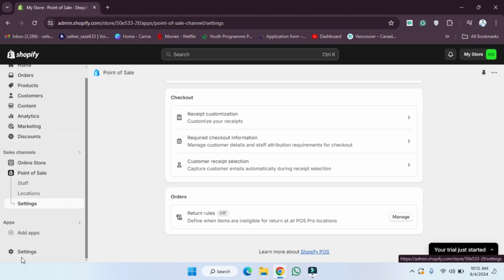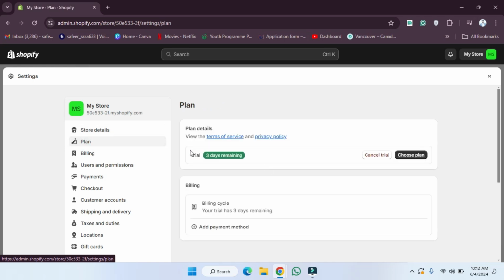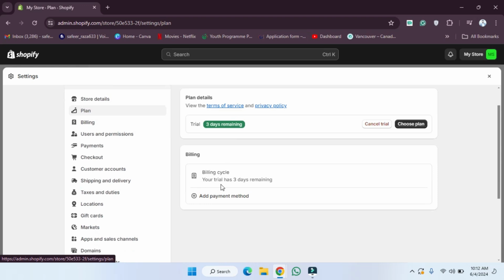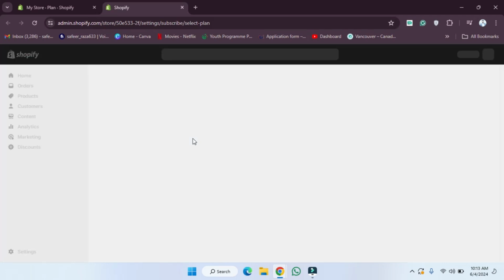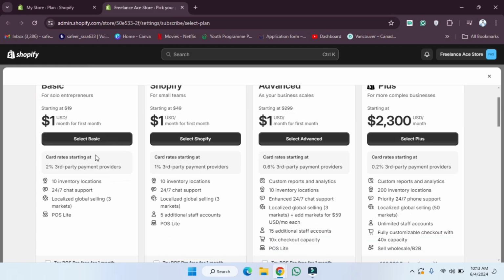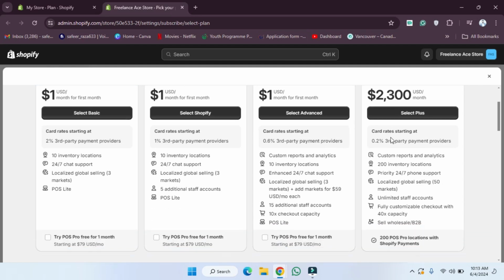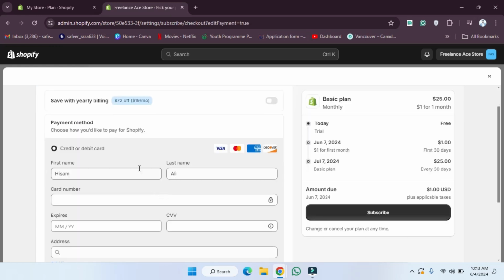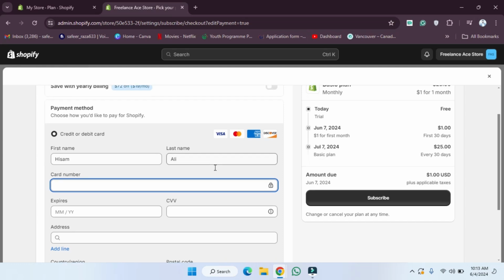How to Get Free Trail in Shopify App [easy]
Start by downloading the Shopify app from the app store and open it. After filling in the details, tap 'Create your store' to proceed. Follow the on-screen instructions to set up your store preferences and business details. Once completed, you'll have access to Shopify's features for a limited trial period, allowing you to explore and evaluate the platform before committing to a paid plan."